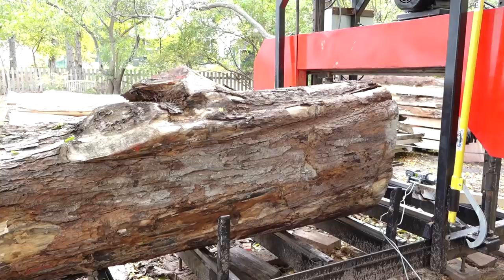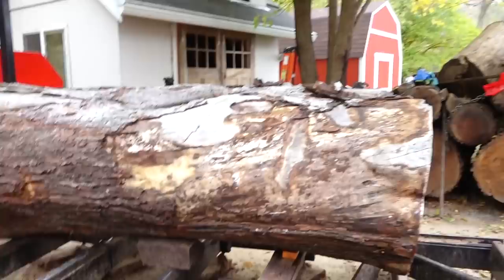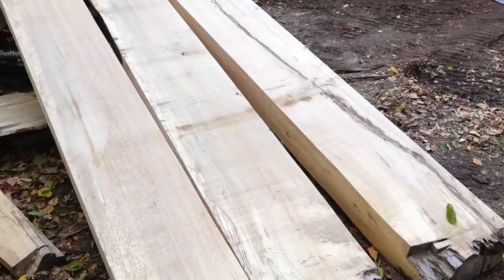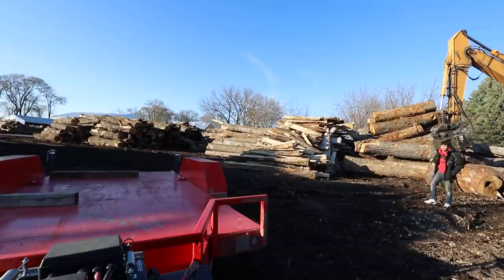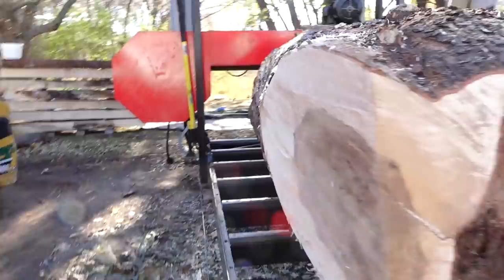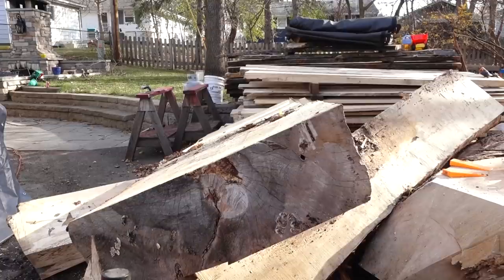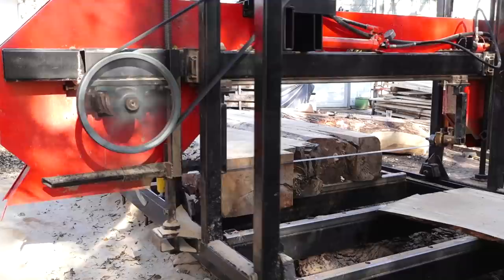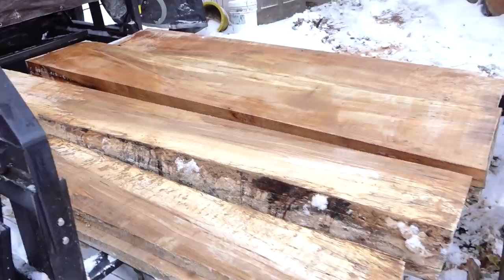Producing the First Batch of Workbench Kits [Part 2]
60" Peavey
78" Cant Hook

Chapters
0:00 - Introduction
1:52 - Sawing Log 3
3:54 - Sawing Log 4
14:00 - Clean Up
15:45 - Picking Up Log 5
18:18 - Sawing Log 5
25:17 - Clean Up